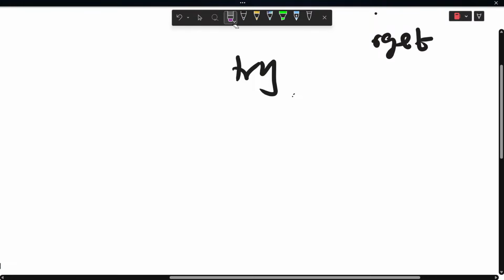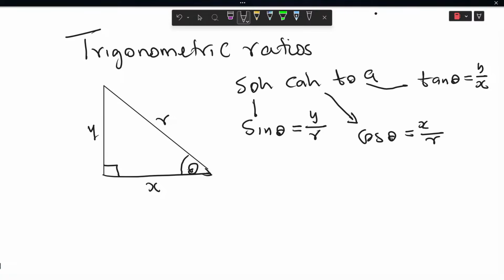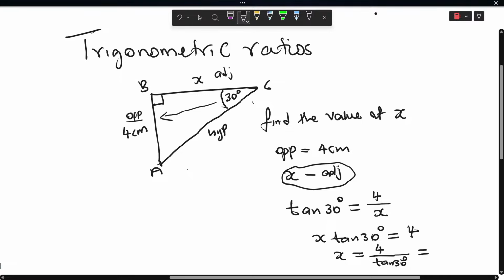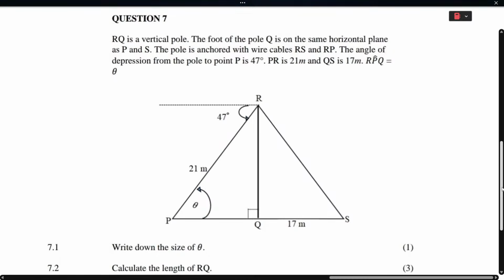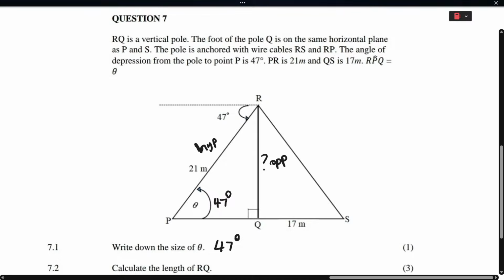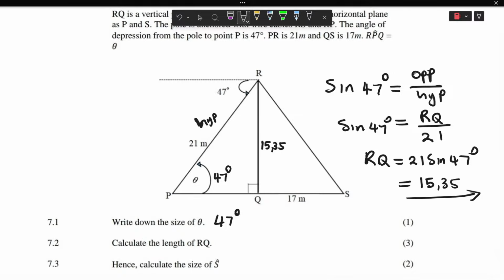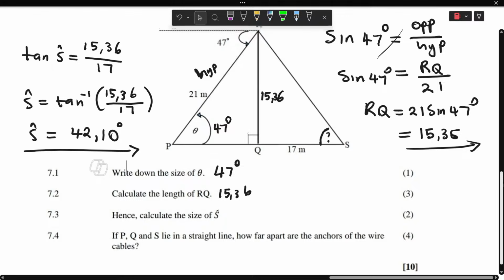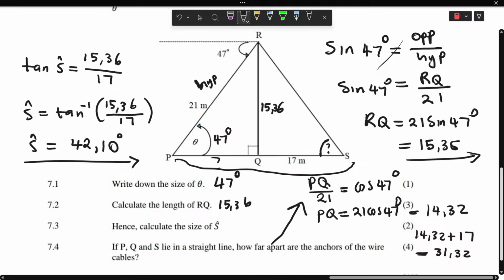Grade 10 | Mathematics p2 | Revision class join now